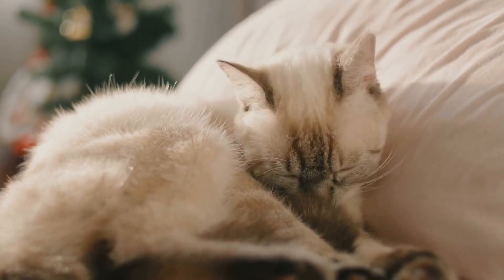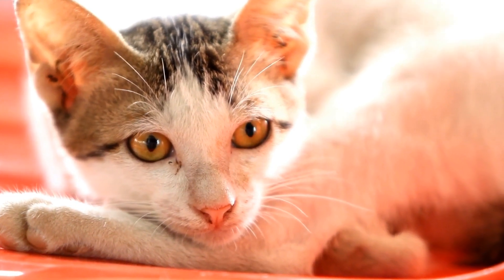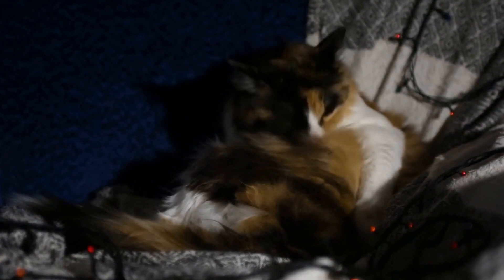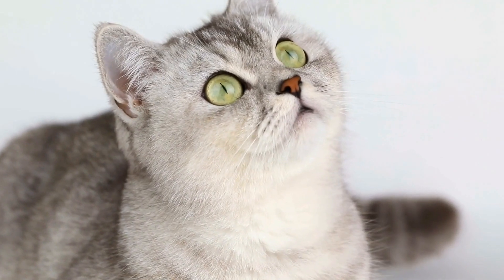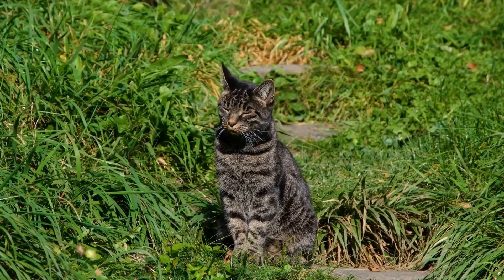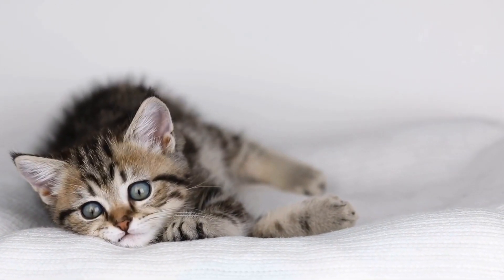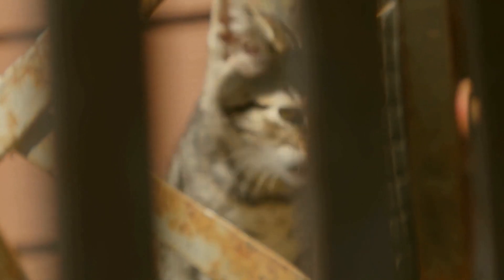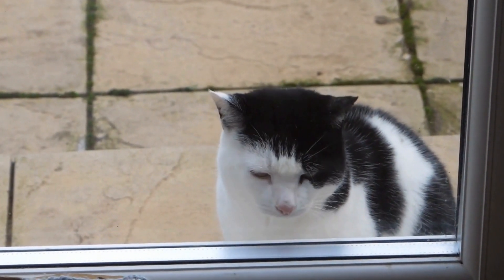How Cats Maintain Their Balance: Secrets of Feline Equilibrium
Cats are known for their amazing balance, and this is due to the unique structure of their paws. Get ready to learn more about the anatomy of a cat's paws and how they contribute to their incredible sense of balance. We'll explore the five toes, wide surface area, and other special features that make cats incredible climbers and acrobatic creatures. Check out this video to learn more about this amazing feline trait!